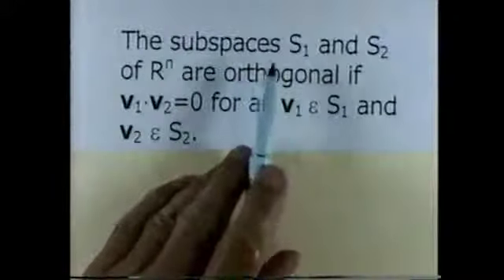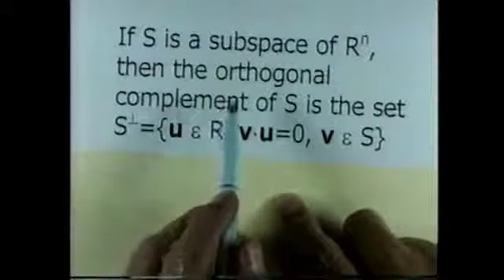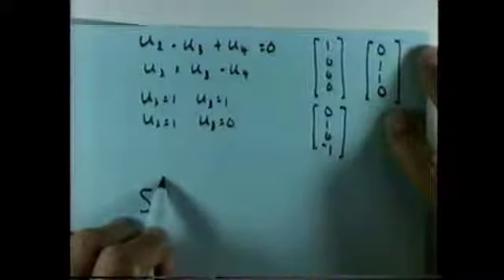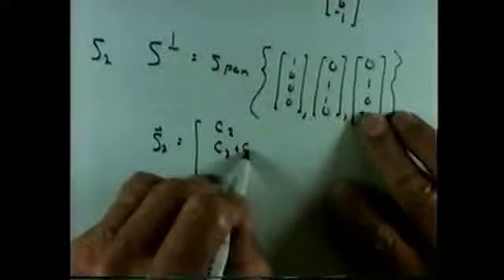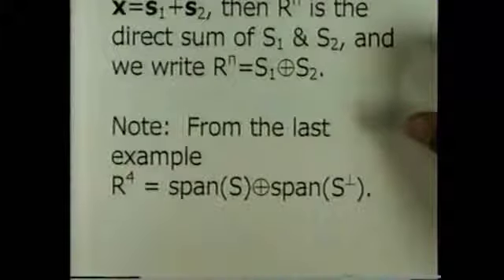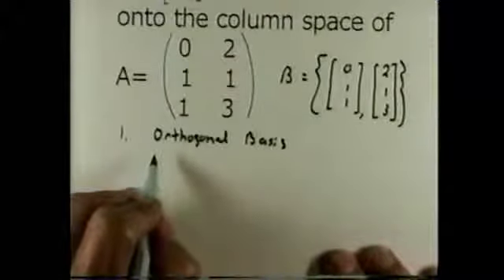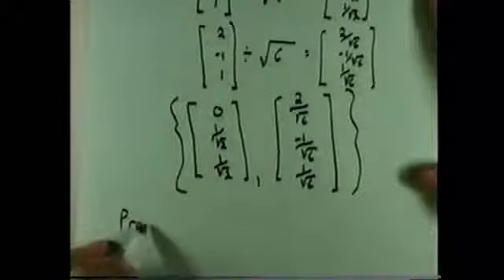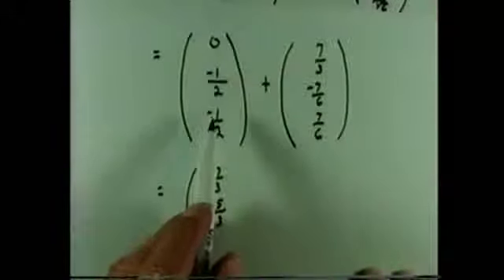MAT 280 Tape 30 Orthogonal Subspaces - Dr. R. Maynard